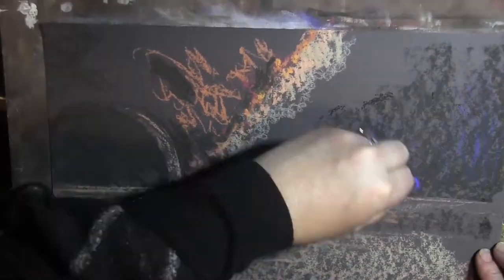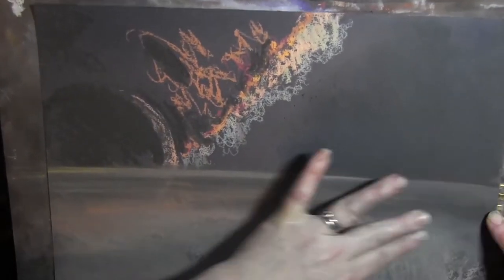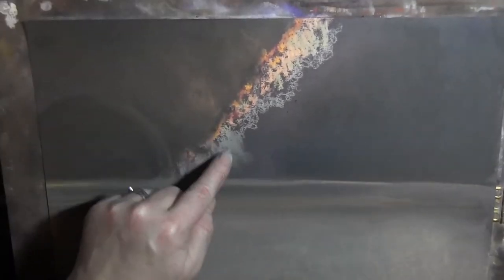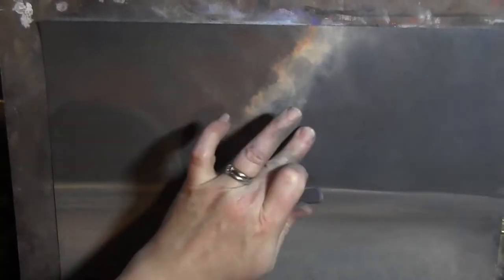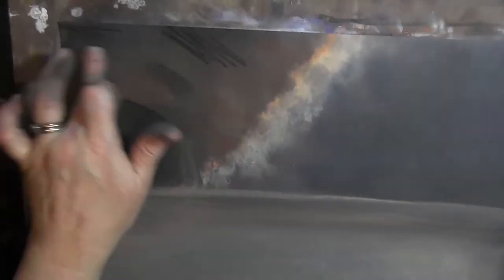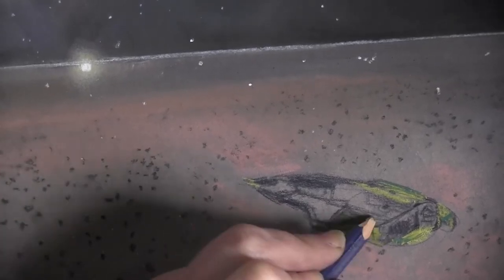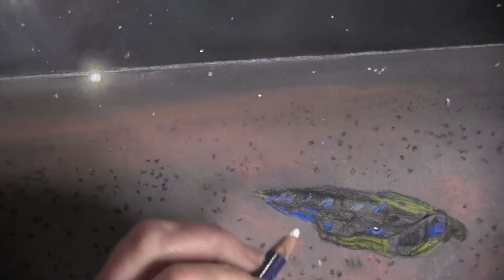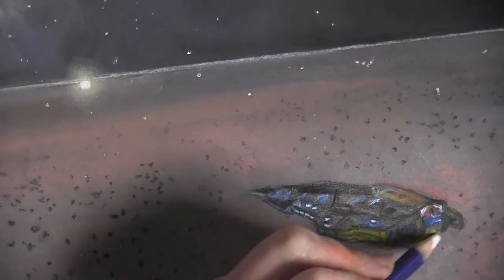Python and Pebbles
A picture sent me by stonelaughter66 on Reddit. a peaceful python picture.